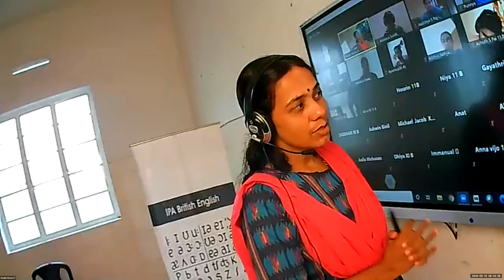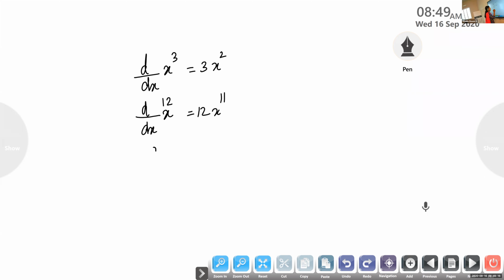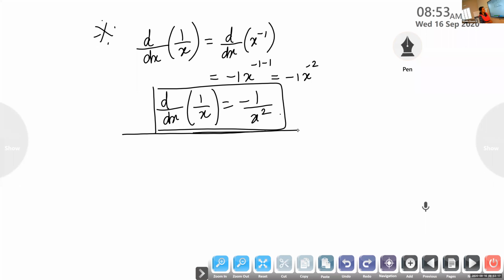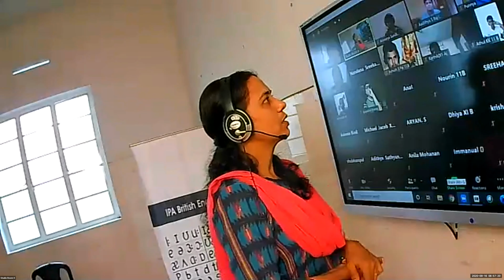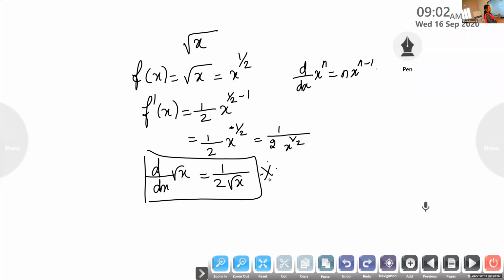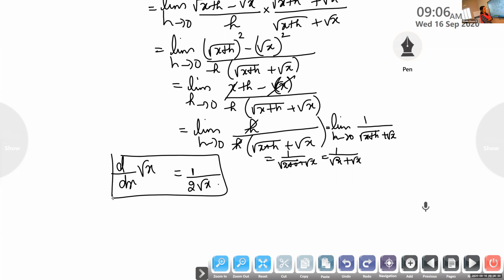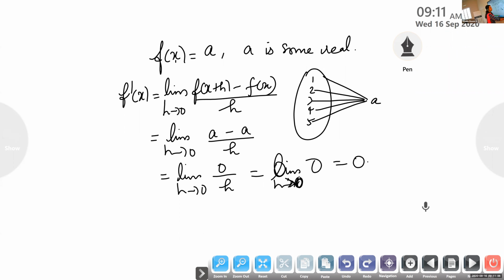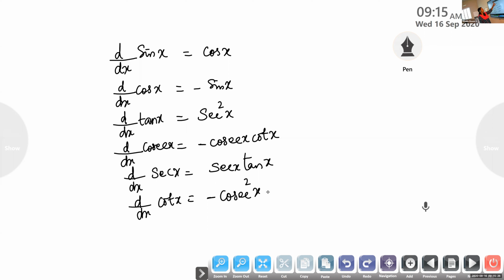Dr.Raju Davis International School | CLASS 11 MATHS PART- 1 | 16-09-2020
CLASS 11 MATHS PART- 1 APPLIED DERIVATIVES USING FIRST PRINCIPLE